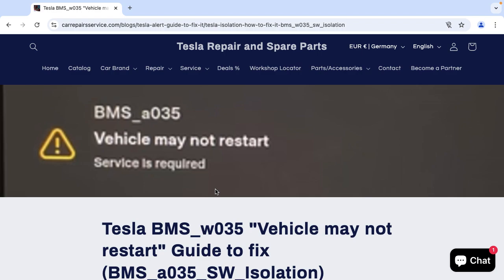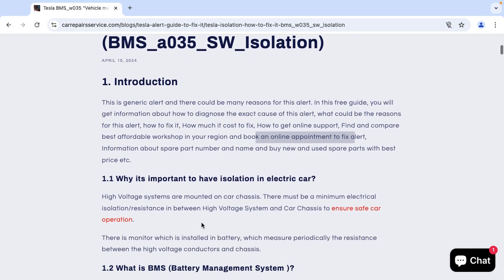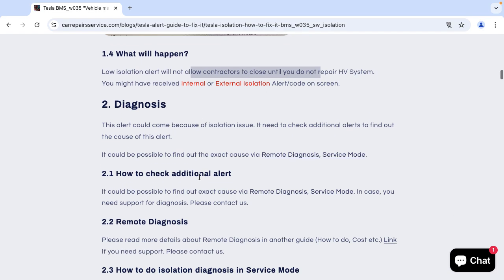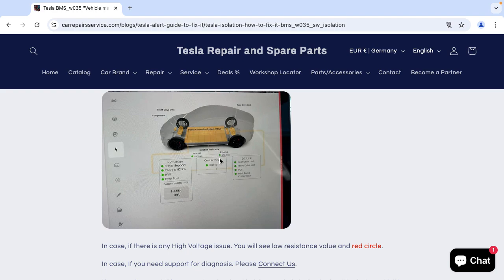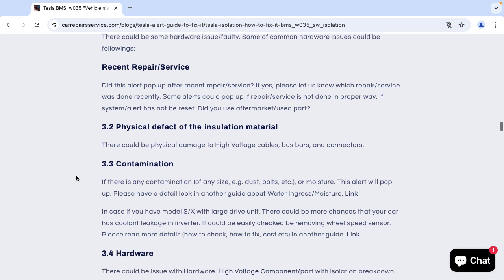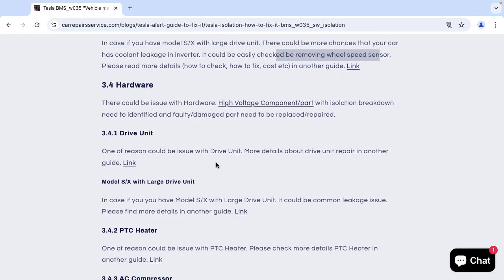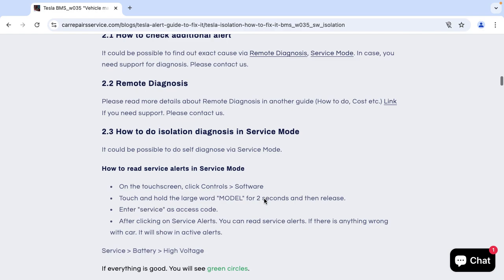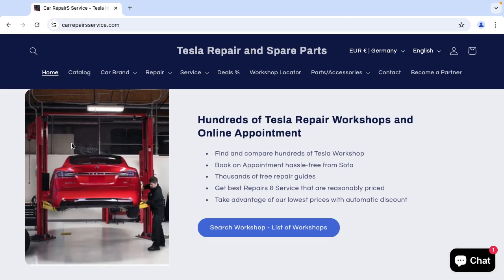tesla BMS_w035 "Vehicle may not restart" Guide to fix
Tesla BMS_w035 "Vehicle may not restart" Guide to fix (BMS_a035_SW_Isolation)